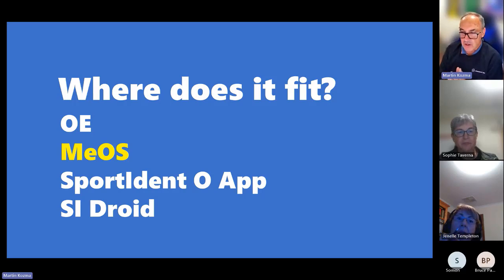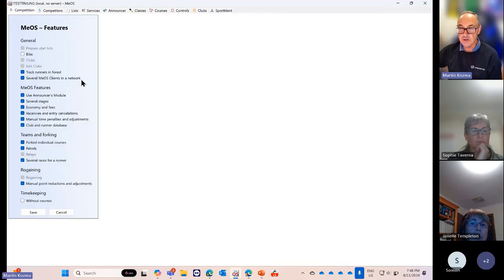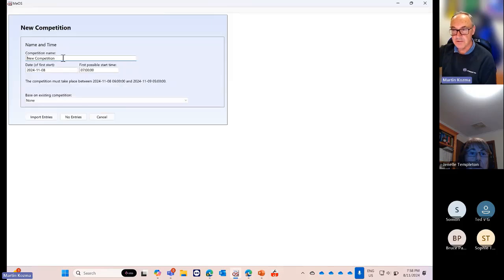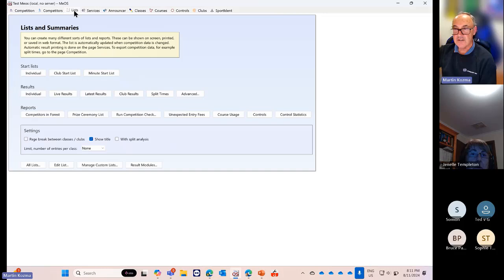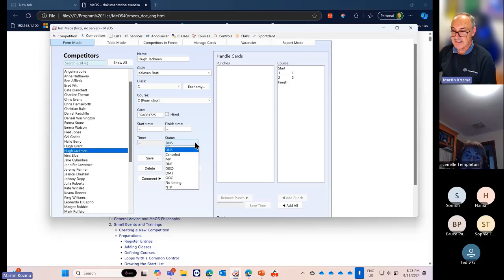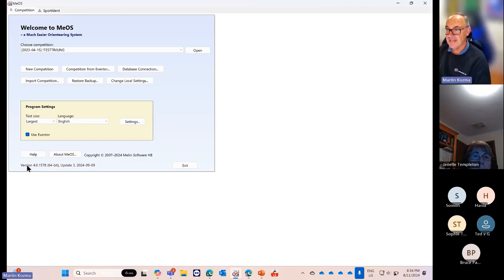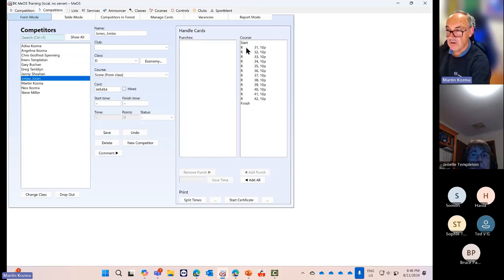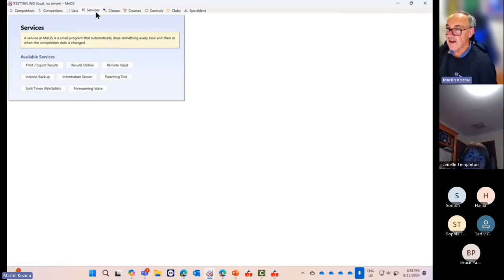MeOS Orienteering Event Software Training For Starters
Orienteering event setup using MeOS.
Manual
Eventor Connection